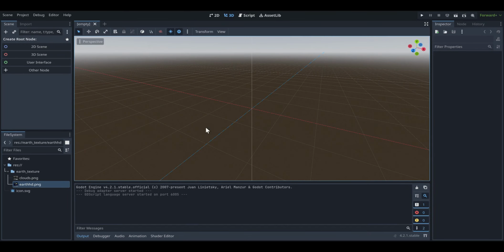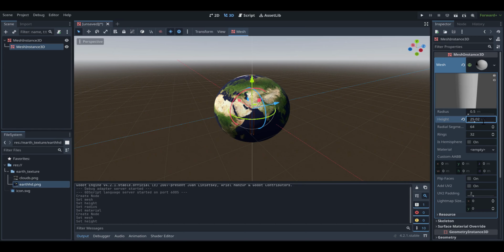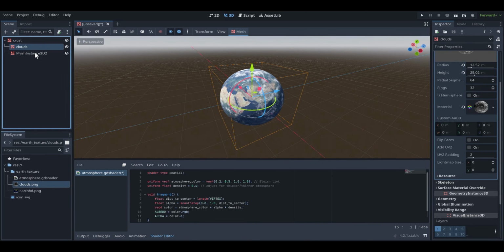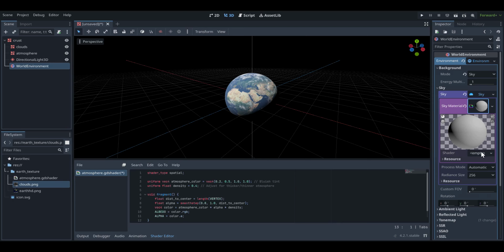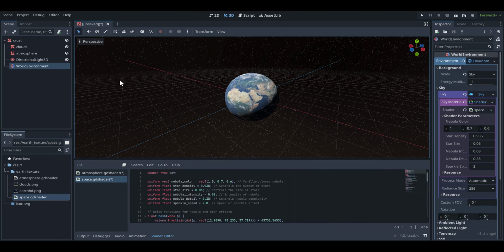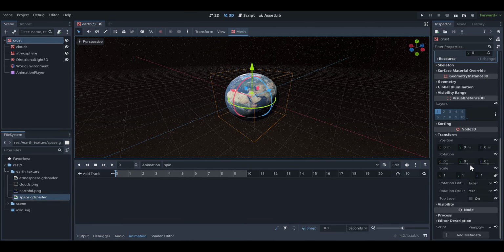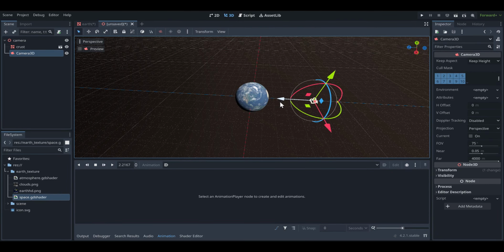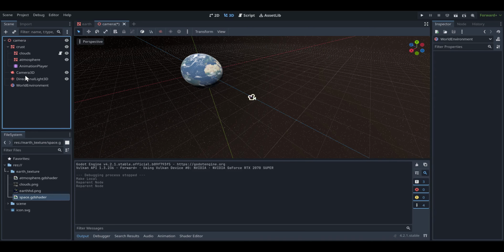How to make Earth in Godot